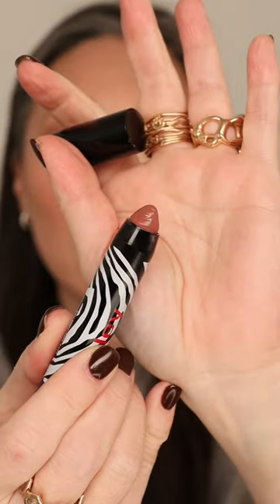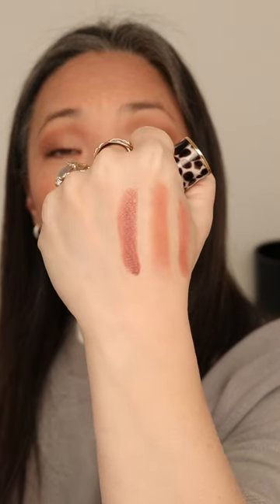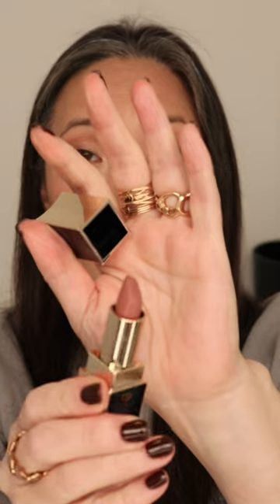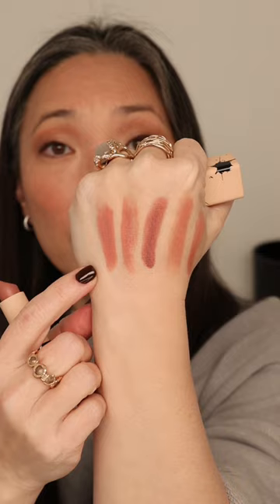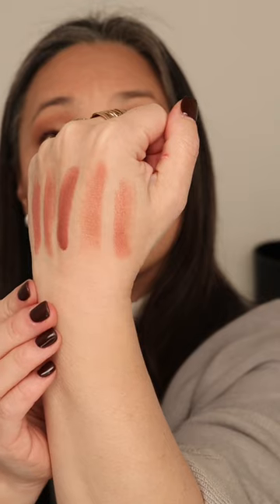TOP 5 NUDE LIPSTICKS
Thank you so much for tuning into today’s - TOP 5 NUDE LIPSTICKS ❤️

Coco Huggy Hoop Earrings (on sale!)

Mailing address:
Michele Wang
10620 Southern Highlands Pkwy
Suite 110-20

Facts about me, for reference:
Age: 49
Skin Type: Dry/Sensitive - eczema prone, but occasionally combo
Skin Tone: Neutral (warmer in the t-zone; cooler on the cheeks)